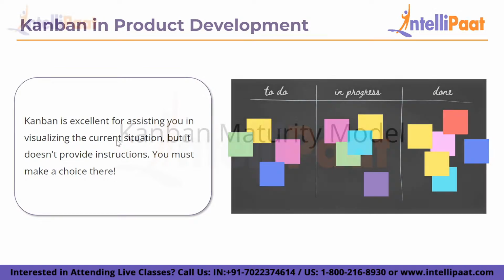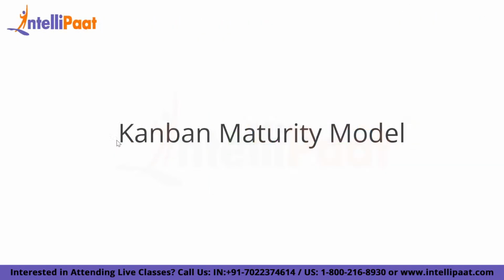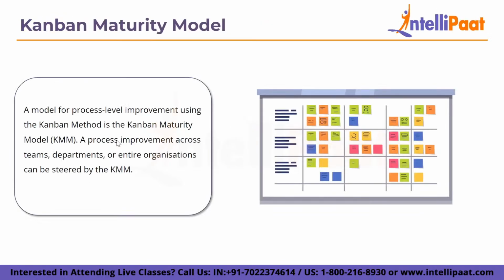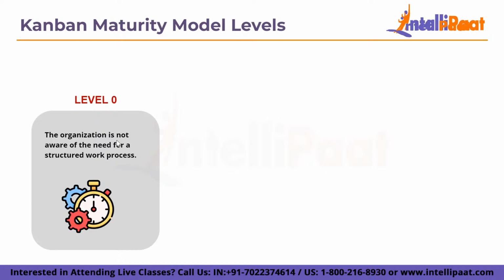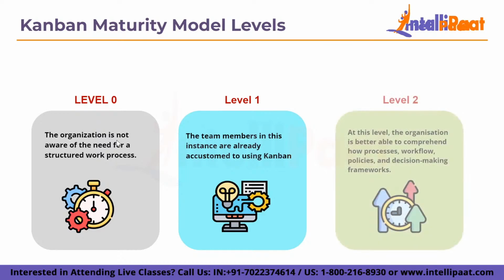What is Kanban Maturity Model | Introduction to Kaban Maturity Model | KMM Model | Intellipaat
This video on "What Is Kanban Maturity Model ?" Kanban is a  model for process-level improvement using the Kanban Method is known as Kanban Maturity Model (KMM). Toyota first employed kanban as a tool to balance capacity and demand throughout the value chain. The concept is straightforward: whenever a need for parts arises, a Kanban card is sent upstream. Only then can the required amount of production begin.
So, let's get started With kanban Maturity model!

🔵  The topics covered in this tutorial are:
Principles of Kanban
Kanban in Product Development
Kanban Maturity Model
Kanban Capabilities
Kanban Maturity Model Levels

Agile and DevOps software development are commonly implemented using the Kanban methodology. It necessitates complete transparency of work and real-time capacity communication. The status of each piece of work is always visible to team members because of the visual representation of work items on a kanban board.

Product development benefits greatly from the use of the Kanban technique. By reducing the amount of work that is in progress and concentrating team effort, it helps to maximize productivity.
The goal of product teams using the Kanban methodology is to shorten the time to market, but they do so by introducing changes gradually and without causing a stir.

Intellipaat Edge
1. 24*7 Life time Access & Support
2. Flexible Class Schedule
3. Job Assistance
4. Mentors with +14 yrs
5. Industry Oriented Course ware
6. Life time free Course Upgrade